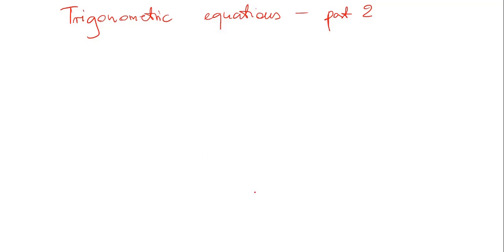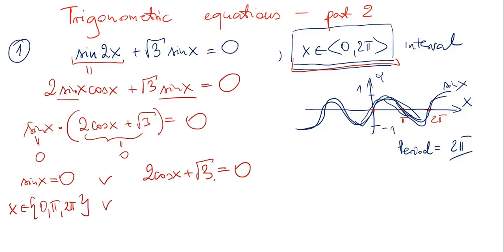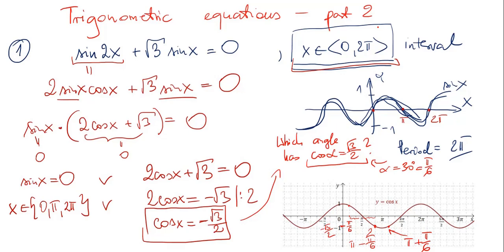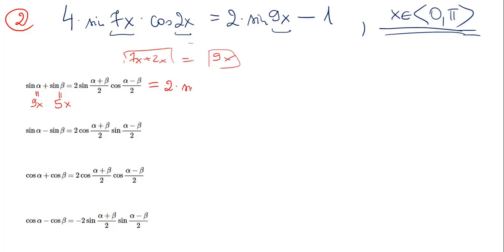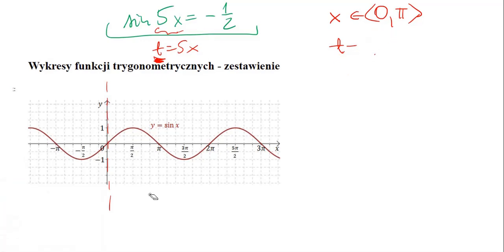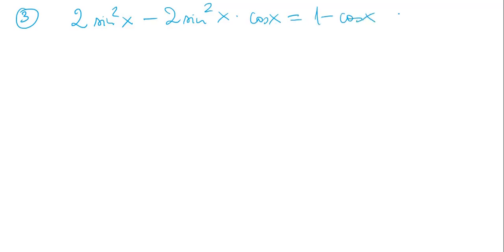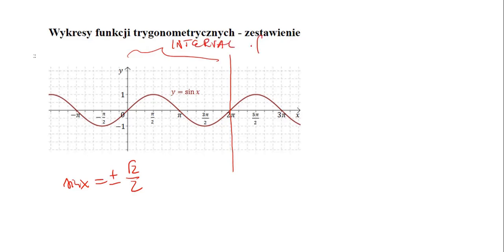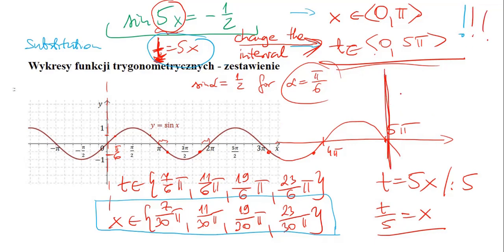równania trygonometryczne/ trigonometric equation- part2